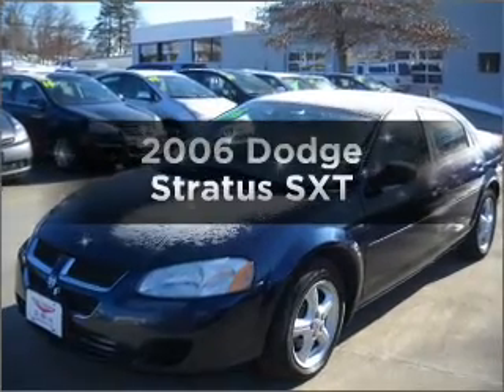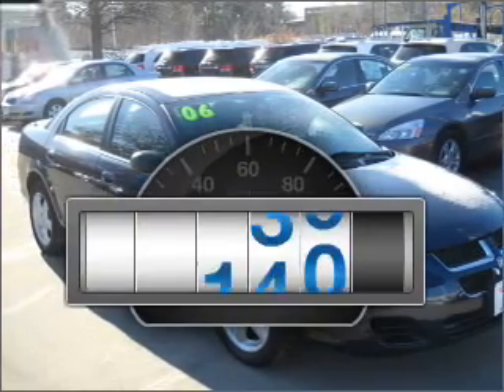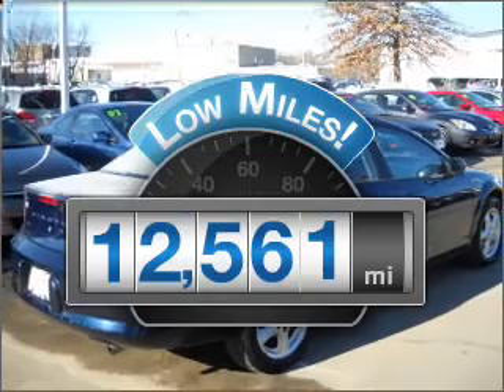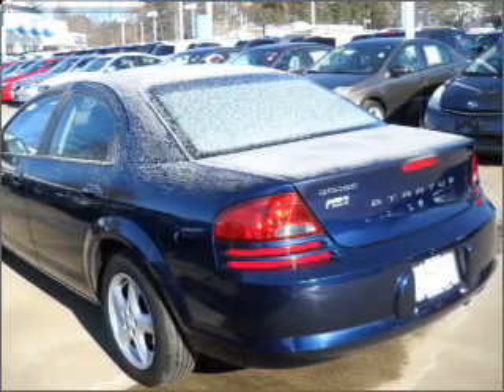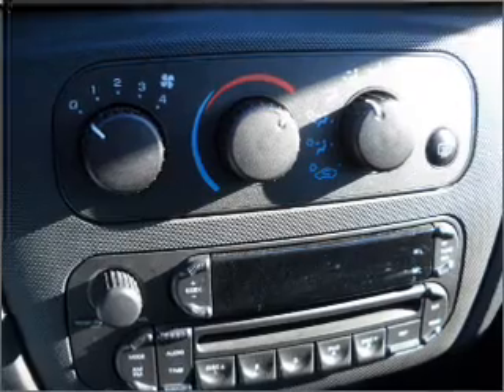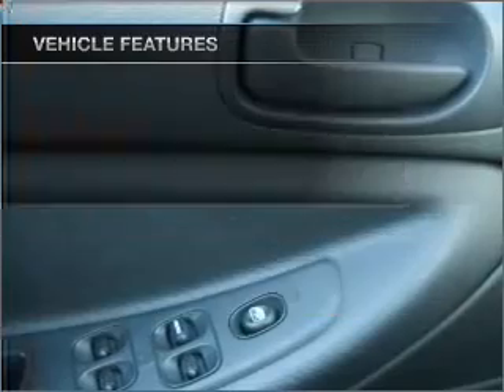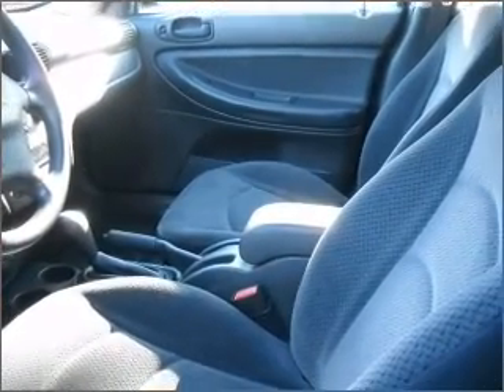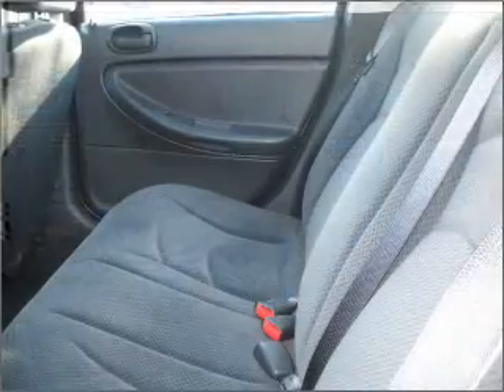2006 Dodge Stratus - Nashua NH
Year: 2006
Make: Dodge
Model: Stratus
Trim: SXT
Engine: 2.7 liter 6 cylinder 24 valve
Transmission: 4-Speed Automatic
Color: Dark Blue
Mileage: 12561
Address:
280-300 Amherst St